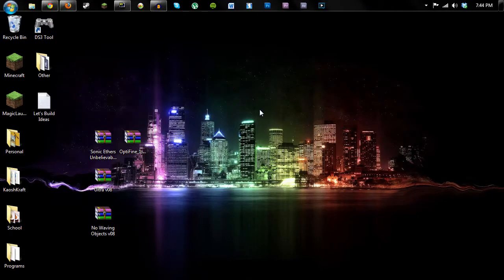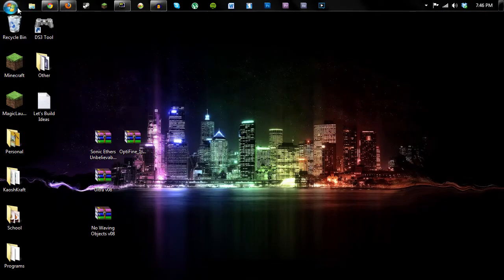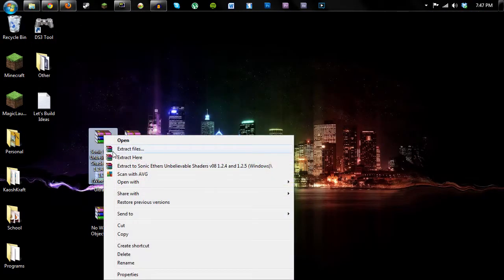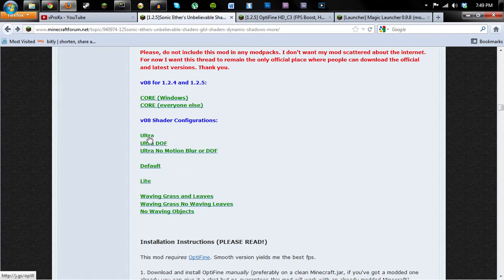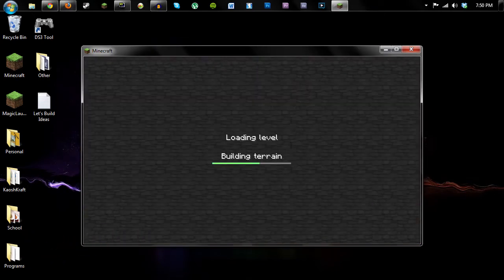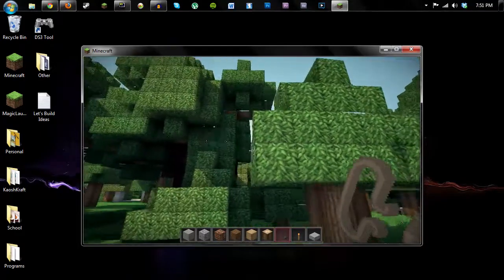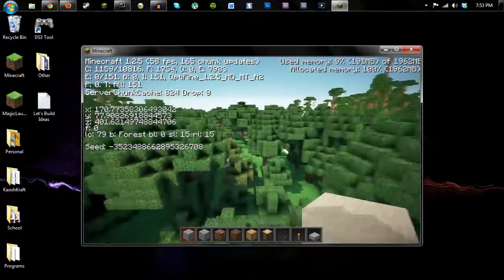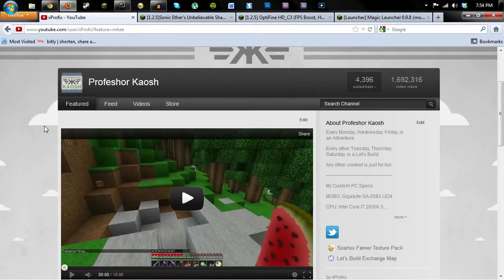Sonic Ether's Unbelievable Shaders Mod - Installation/Review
I've had a bunch of requests on how to install this amazing mod so I hope I explained everything well enough.  If you have any questions just ask.  Hope you enjoy!